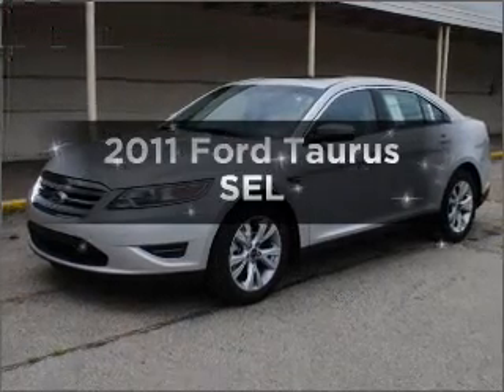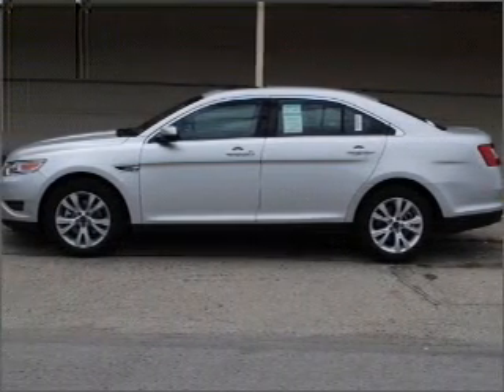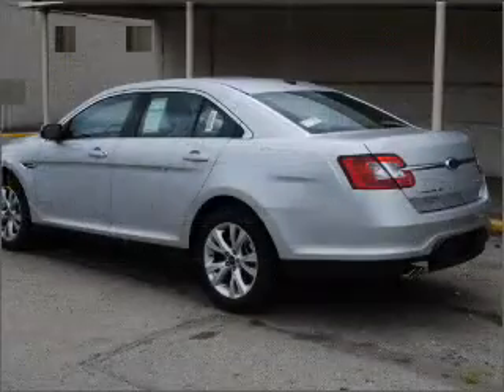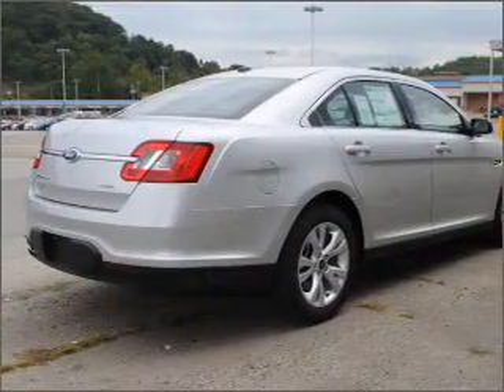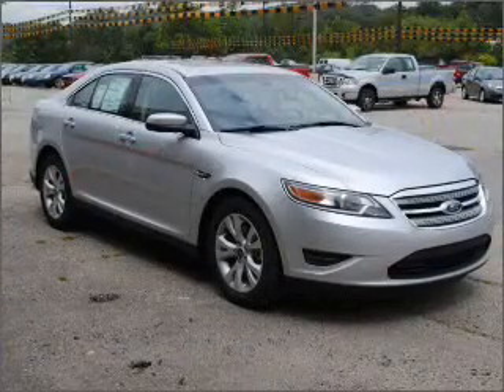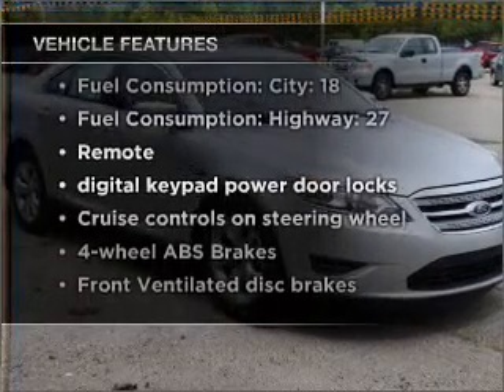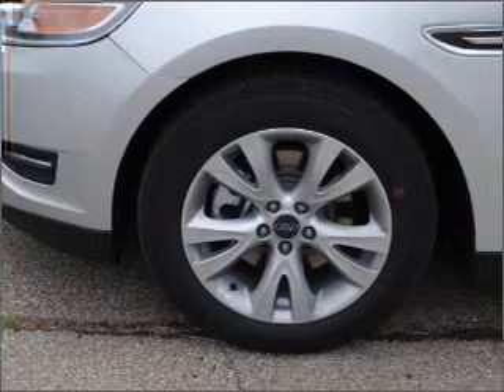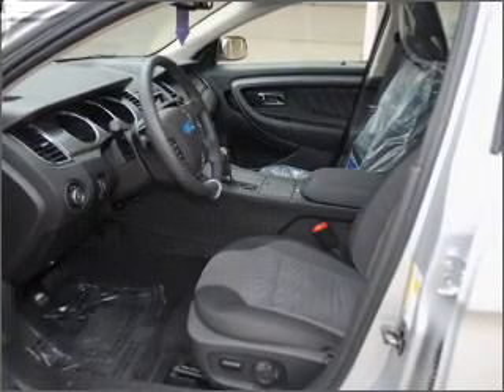2011 Ford Taurus - McKeesport PA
Year: 2011
Make: Ford
Model: Taurus
Trim: SEL
Engine: 3.5 liter 6 cylinder 24 valve
Transmission: 6-Speed Automatic
Color: Ingot Silver Metallic
Mileage: 13
Address:
4201 Walnut St